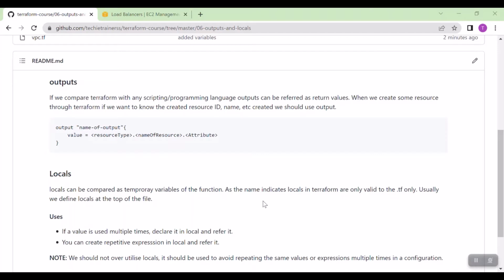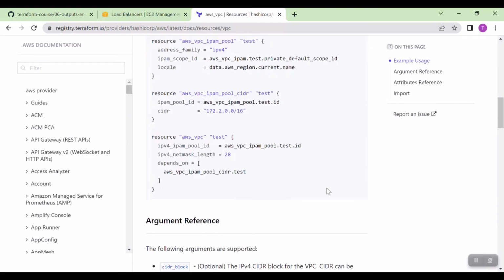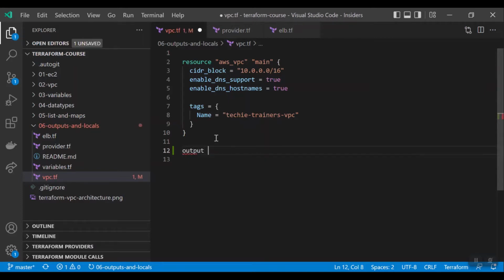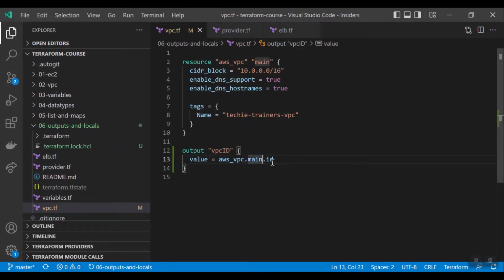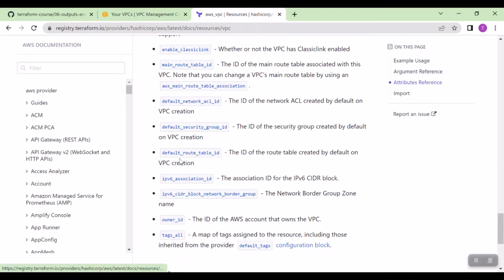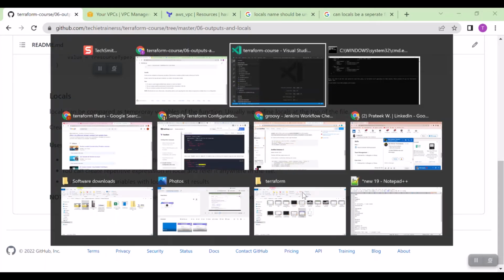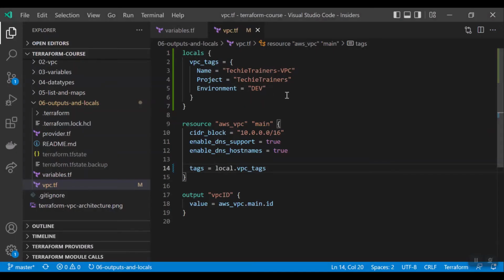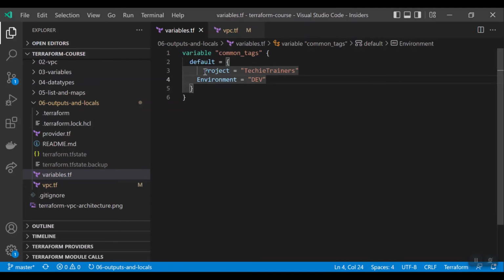14 Outputs and Locals in Terraform | Terraform Full Course